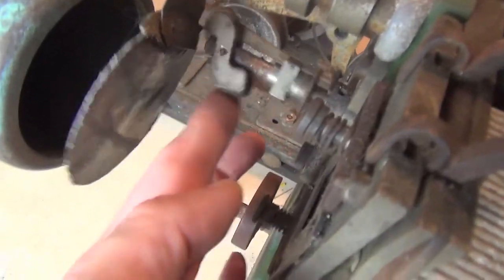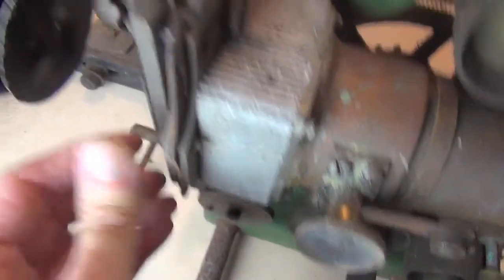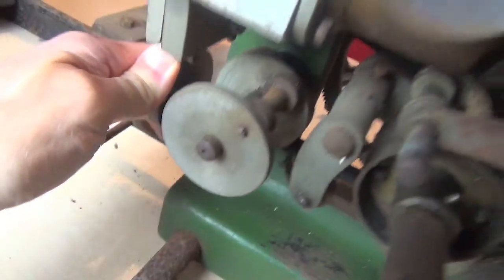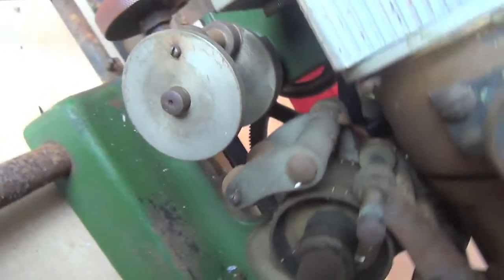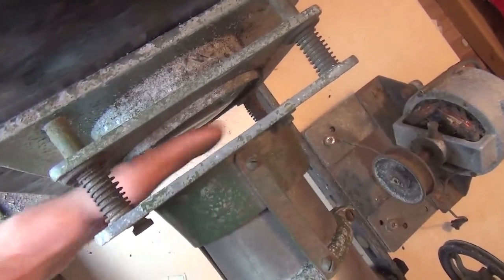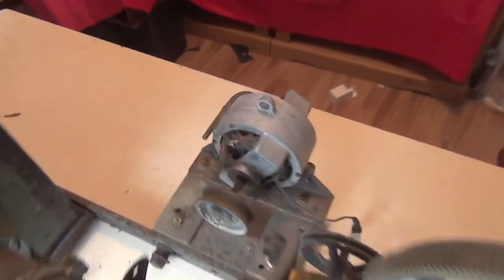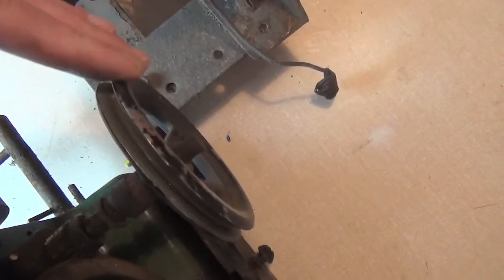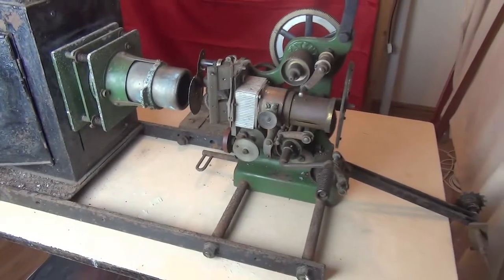Kamm cinematograph projector - vintage 35mm motion picture machine restoration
What exactly have we got? Details of the mechanism, continued.